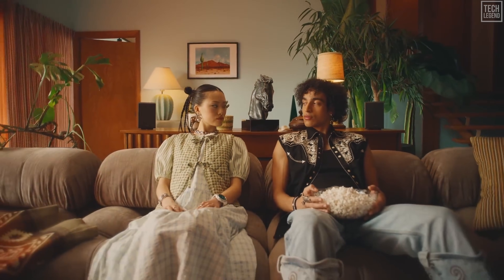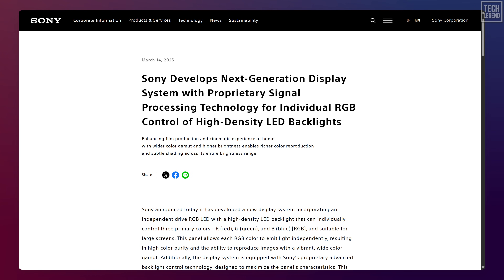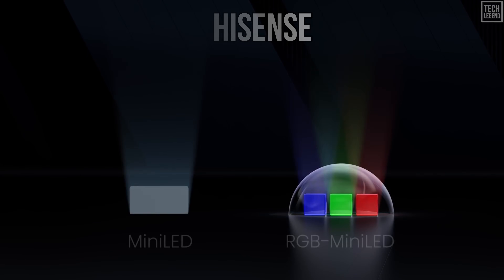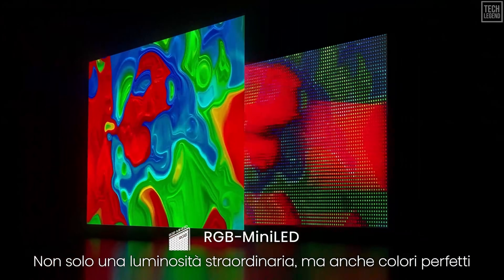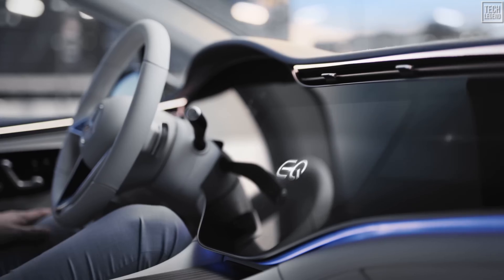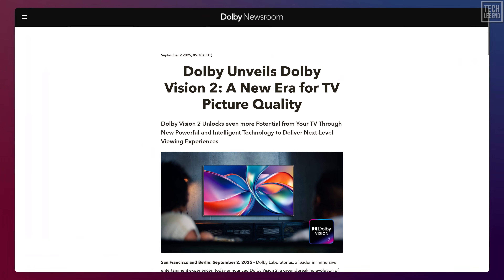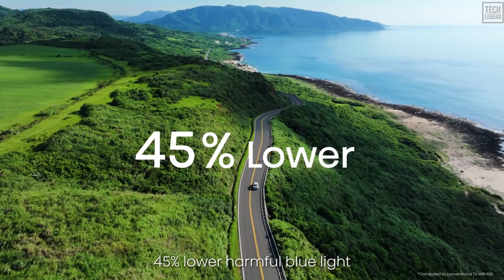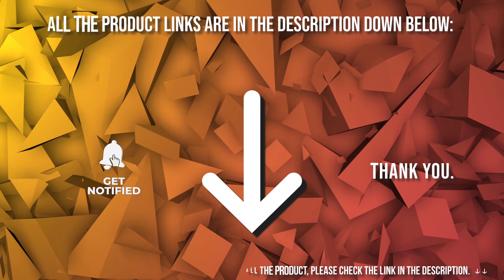LG, Samsung, Sony, Hisense, & TCL 2026 TVs: True RGB, 10,000 Nits, OLED & Dolby Vision 2! WOW!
The TV industry is entering a complete reset.

🖤💗 TVs we highly recommend: 👇🏻

💸 BUDGET / ENTRY-LEVEL TVs
📺 TCL QM6K (Mini-LED) ➡️
📺 TCL QM7K (Mini-LED) ➡️
🖤 LG B5 OLED (OLED) ➡️

⚖️ MID-RANGE TVs
💥 TCL QM8K (Mini-LED / QD-MiniLED) ➡️
🔥 Hisense U8QG (Mini-LED Pro) ➡️
🎬 LG C5 OLED (OLED evo) ➡️

🏆 HIGH-END / FLAGSHIP TVs
🏆 Sony BRAVIA 9 (Mini-LED Flagship) ➡️
🌟 LG G5 OLED (Tandem OLED) ➡️
✨ Samsung S95F OLED (QD-OLED) ➡️
🎥 Sony BRAVIA 8 II (QD-OLED Mark 2) ➡️
🔊 Panasonic Z95B OLED (Tandem OLED) ➡️

🖥️ ULTRA-PREMIUM / GIANT-SCREEN MODELS
📡 TCL 115" Q-Series 115QM891G (QD-MiniLED Ultimate) ➡️
🎨 Hisense 116" UX (RGB-MiniLED) ➡️

The 2026 TV lineup is exploding with next-gen tech. Sony’s Bravia 9 II brings True RGB Mini-LED for deeper color and precise dimming. Hisense expands its TriChroma RGB system from the 116" UX to the new U9S series with 10,000 nits and 165Hz. TCL takes a dual path: the ultra-bright X11L with Super QD Mini-LED, and the Q10M Ultra using full RGB Mini-LED for 100% Rec.2020. LG readies its C6 and G6 Tandem OLEDs with MLA for huge brightness gains, while Samsung’s rumored S99H introduces a new flagship tier with advanced QD-OLED or Neo Micro RGB technology.

🎁 Amazon Free Trials & Deals:
🎧 Try Audible Plus – Get 2 FREE Audiobooks
🎓 Students: Get 6 Months of FREE Prime Shipping
🎬 Try Prime Video – 30 Days FREE

0:00 Introduction: The 2026 TV Revolution
1:20 Sony's True RGB Mini-LED Technology
2:48 Hisense's TriChroma LED and 8,000-nit Breakthroughs
4:03 TCL's Split Strategy: Super Quantum Dot and RGB Mini-LED
5:26 LG and Samsung OLED Upgrades: Tandem OLED and Neo Micro RGB
7:05 - Dolby Vision 2
8:09 - Verdict: Should You Buy Now or Wait?

 and we’ll take care of it promptly. Thank you!